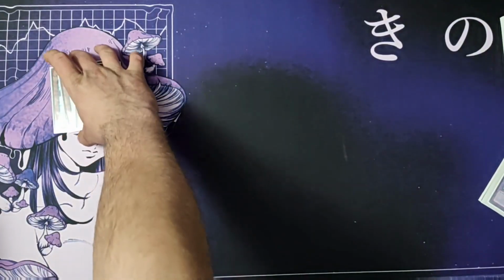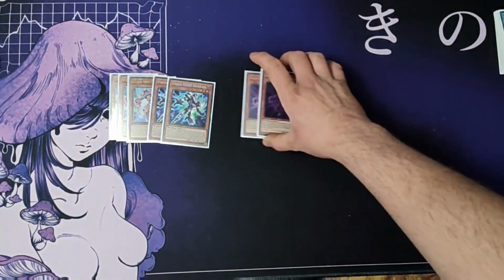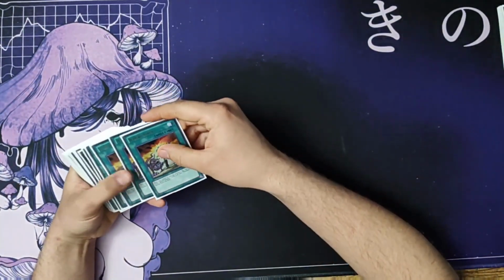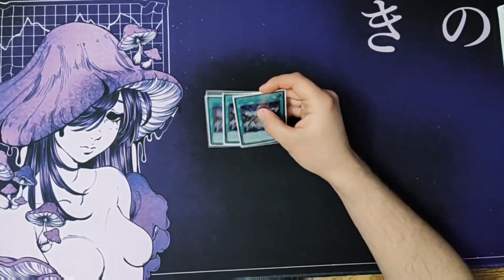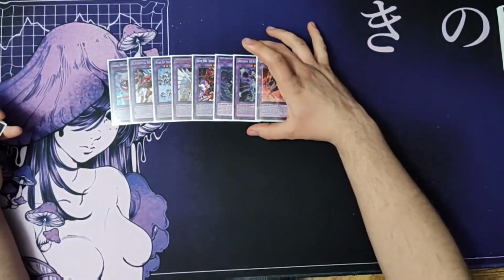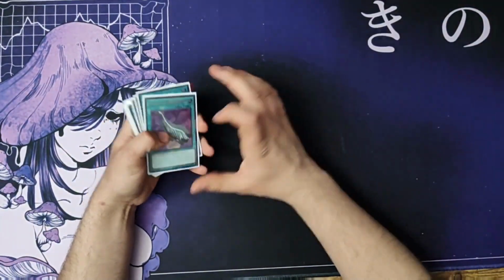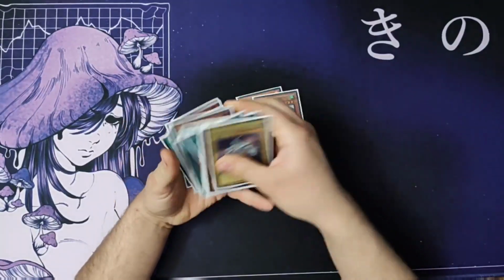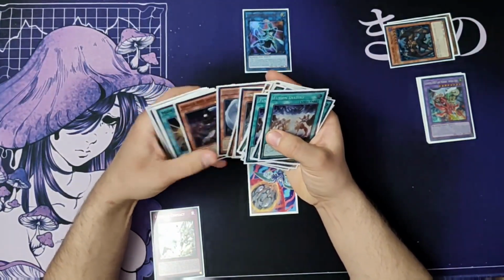Competitive Elemental Neos HERO Yu-Gi-Oh! Deck Profile and Combo Guide February 2024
My Personal Build